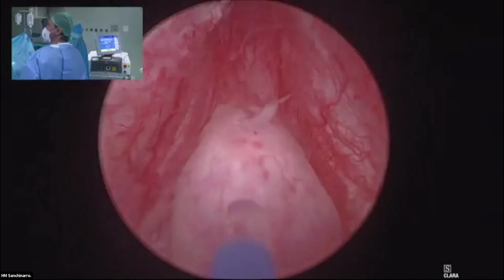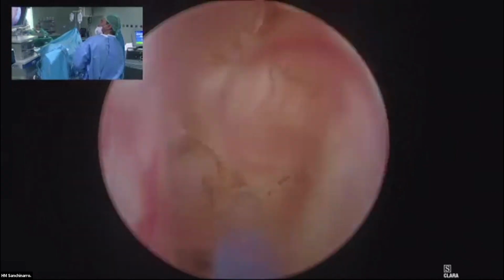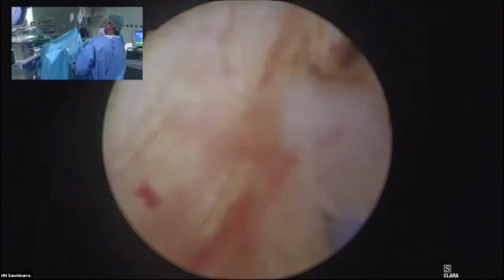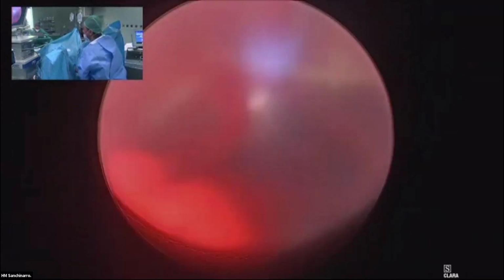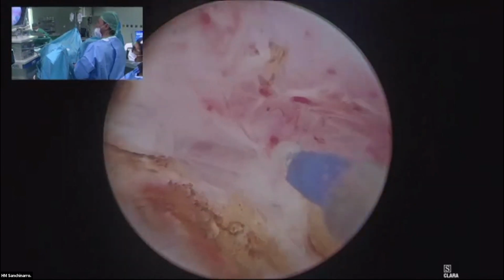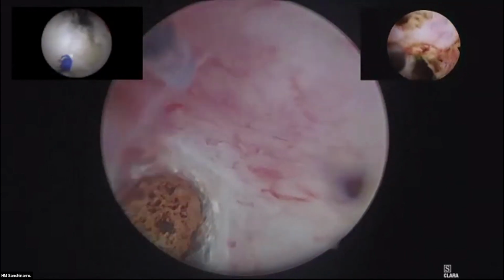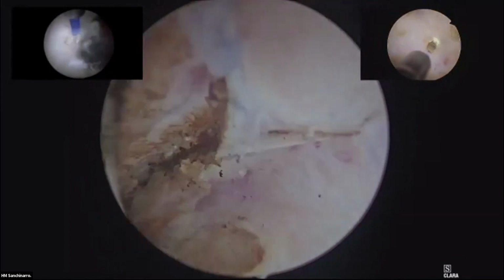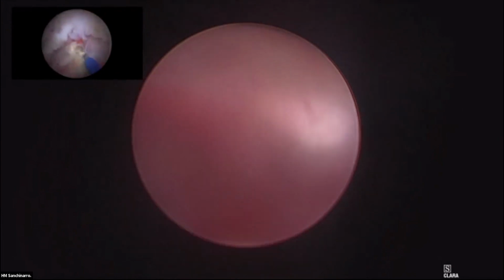ILUTS22: ThuLEP with Fiber Dust Thulium Fiber Laser by Quanta System (Dr. Giorgio Bozzini)